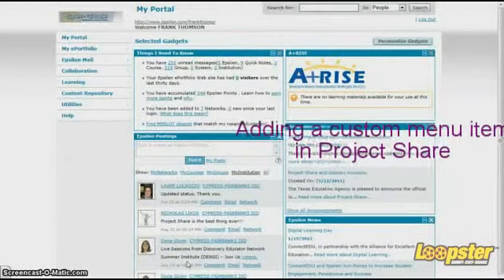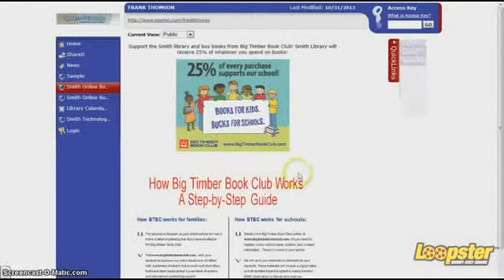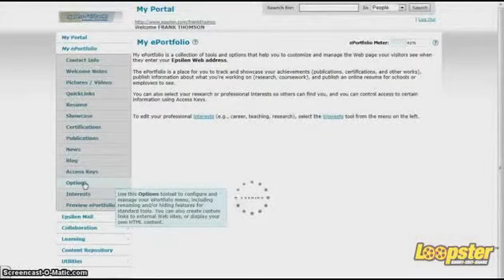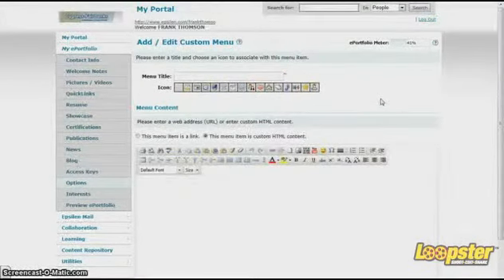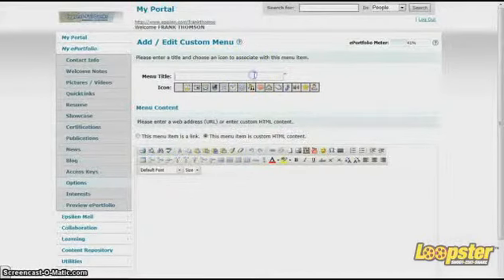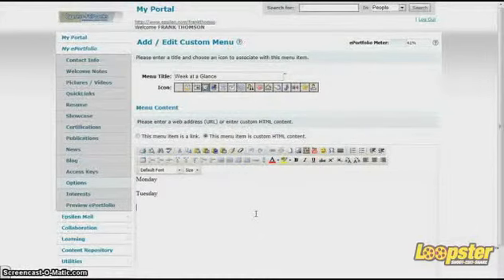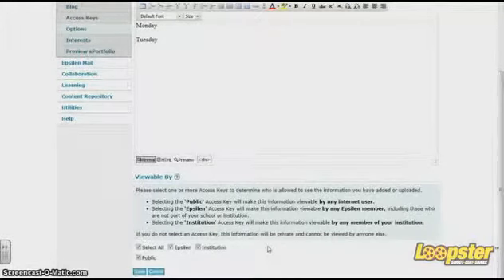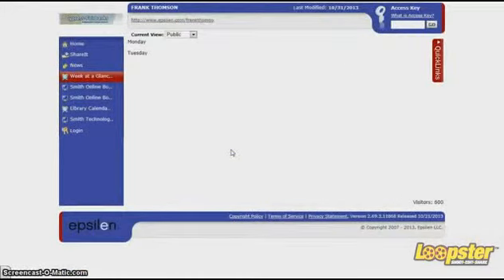Project Share Custom Menu Item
Describes how to add a custom menu item to your Project Share page. Specifically for Smith, how to add a Week at Glance.